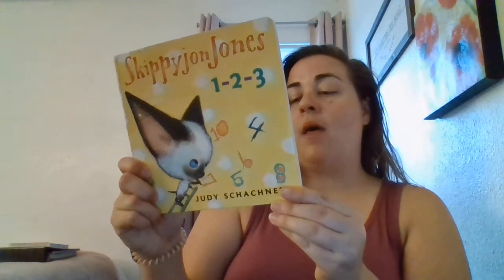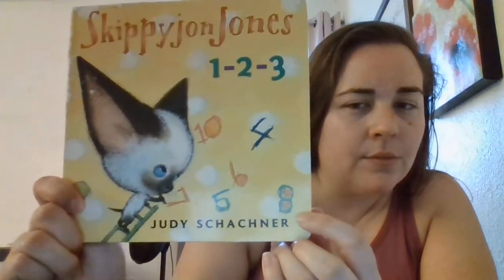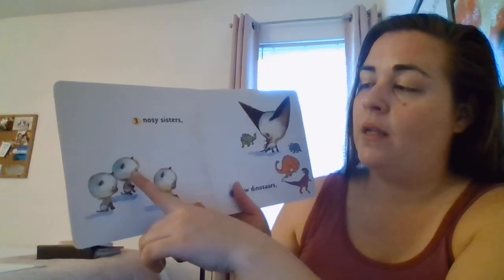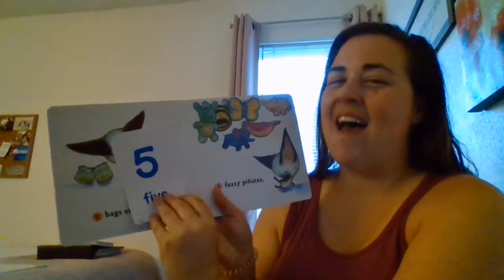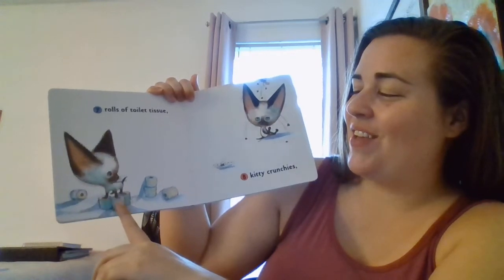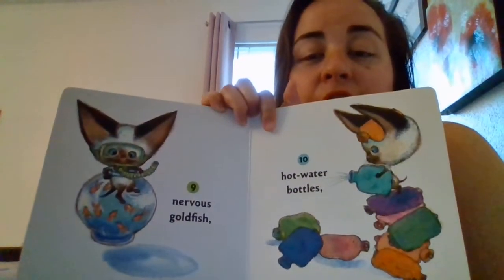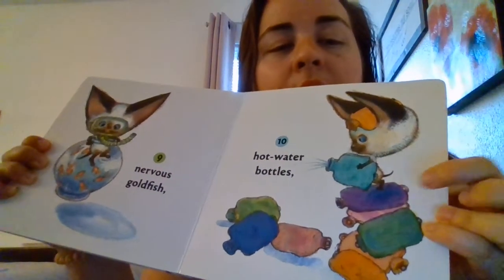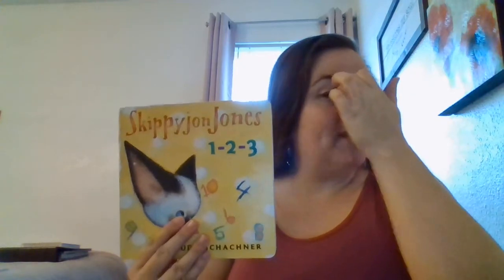SkippyJon Jones 123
Read Aloud of SkippyJon Jones 123 by Judy Schachner and published by Dutton Children's Books